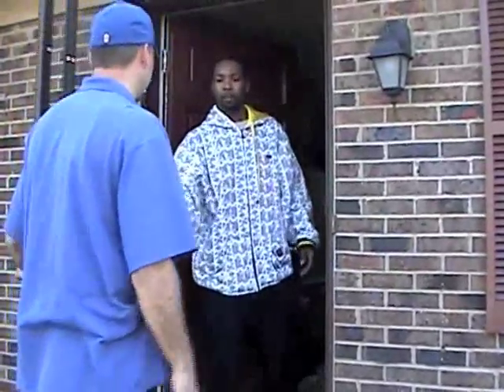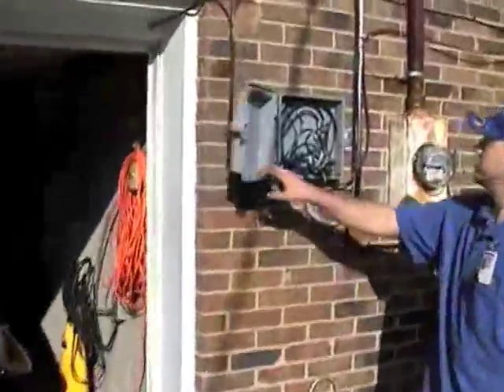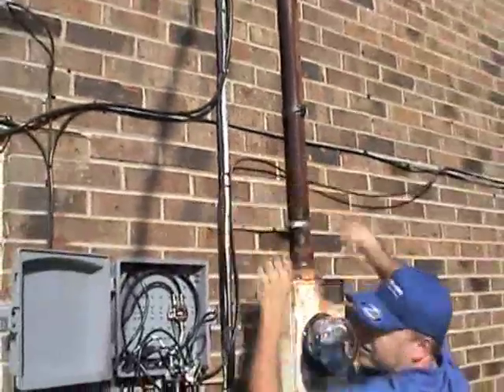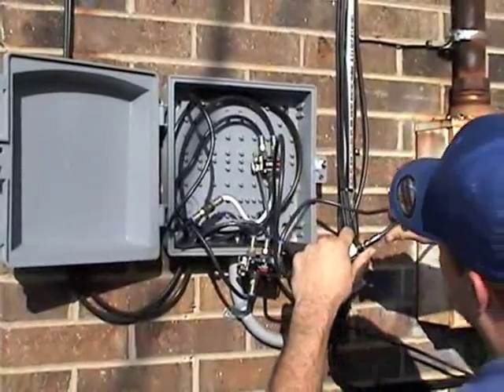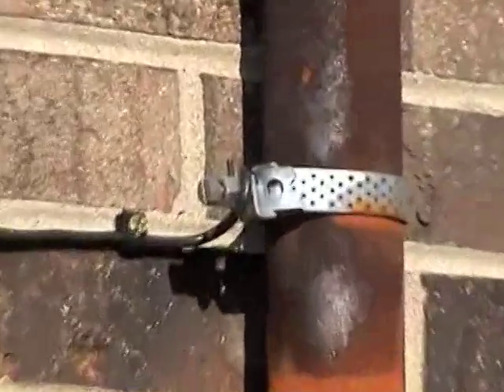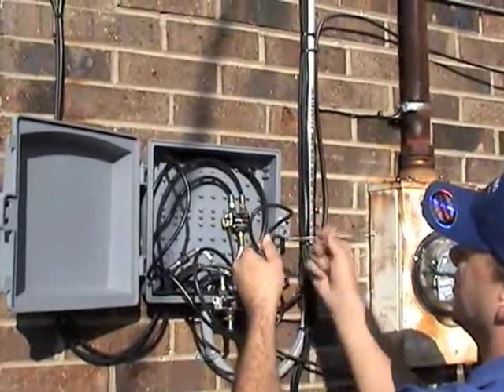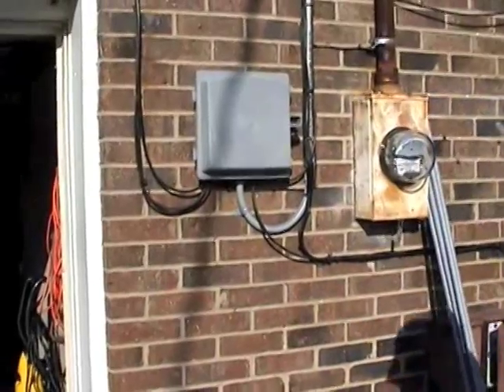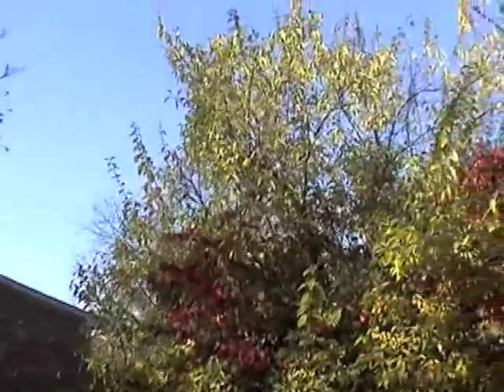What Should You Do at a Upgrade